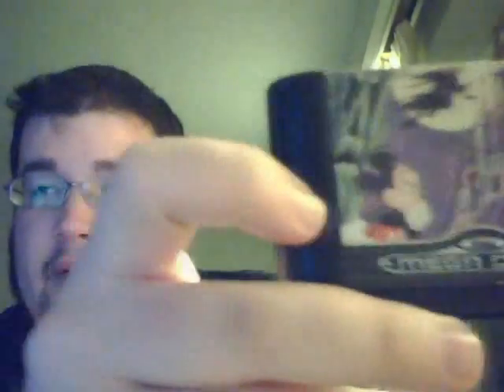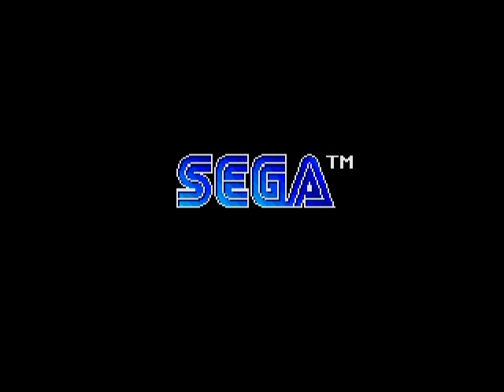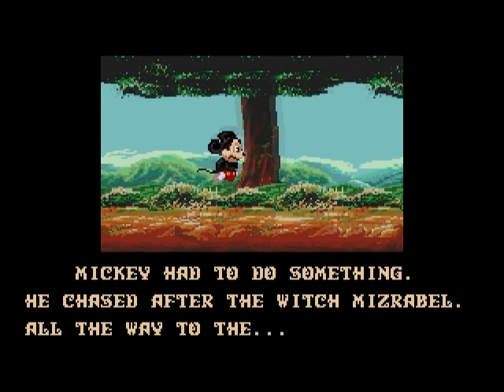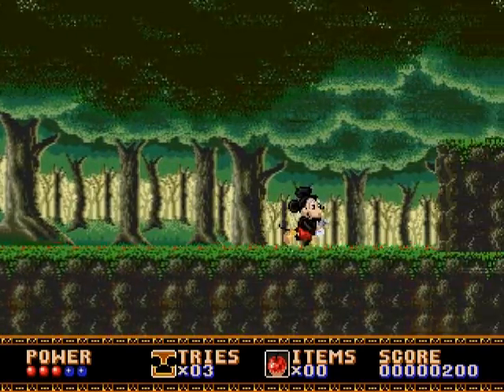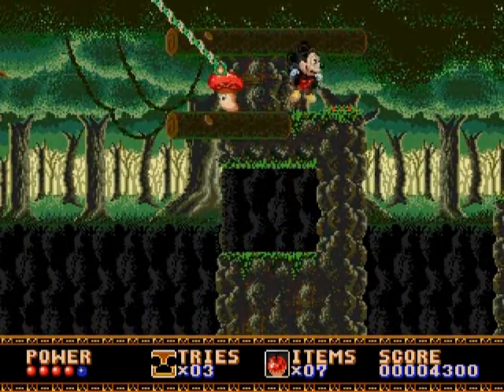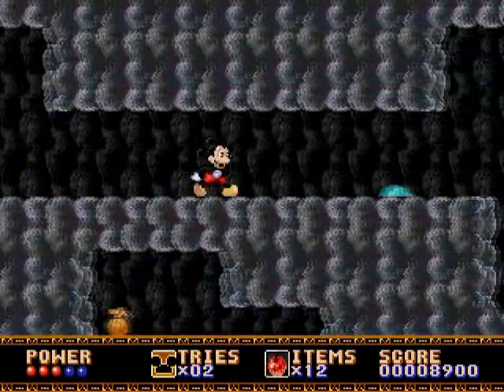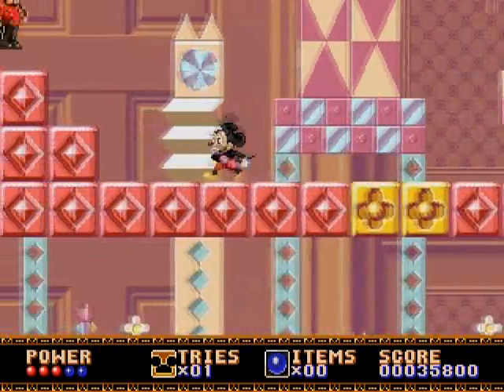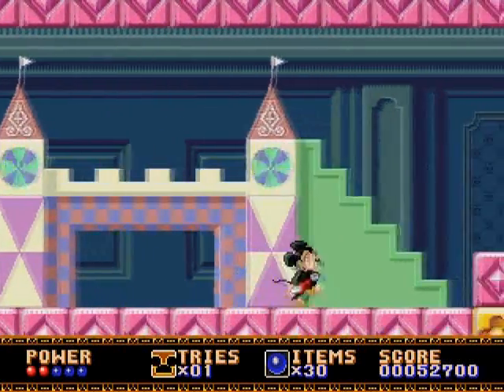Castle of Illusion (Gen)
I picked up Castle of Illusion for the PAL/European Mega Drive but play it on my Genesis.